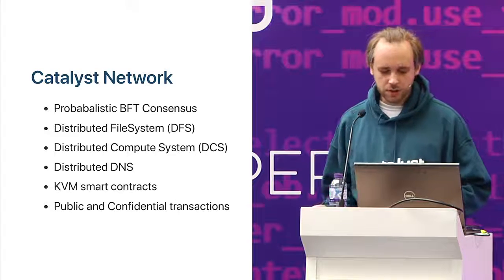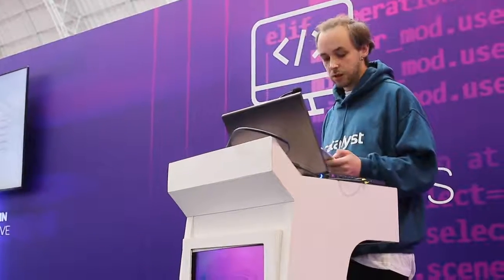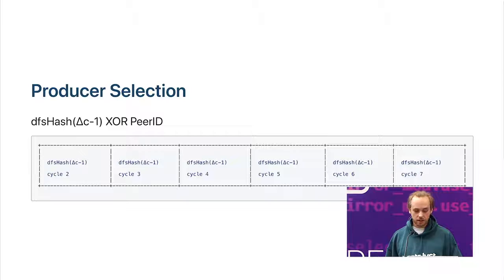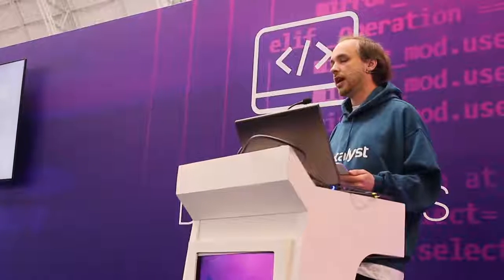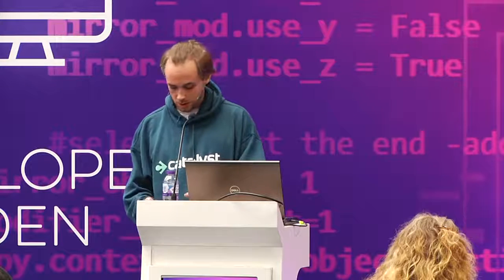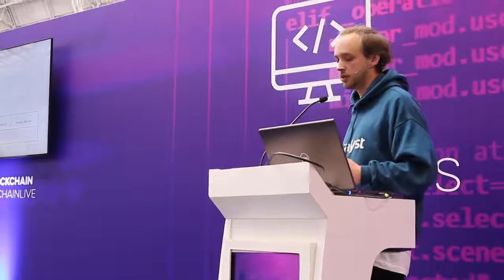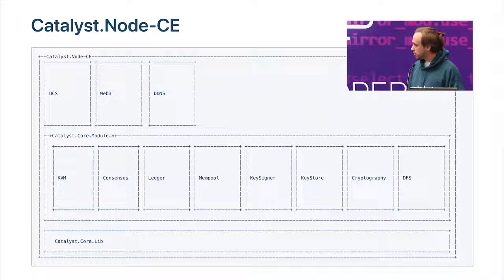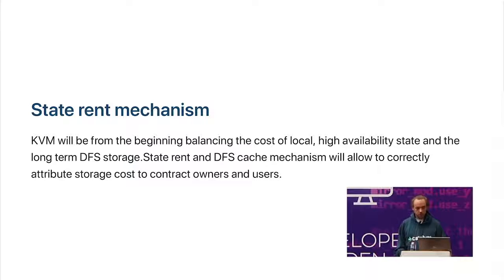Blockchain Live: James Kirby Developer Den - What is Catalyst?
One of the community developers, James Kirby explains what i Catalyst Network at the Developers Den stage during Blockchain Live 2019.

Link to the Slides:

ABOUT CATALYST

Catalyst Network is a fully functional decentralised technology stack that works in the real world.

Talk to us on Twitter! 💬

@AtlasJoseph - Chief of Marketing
@TheNewAutonomy - CEO